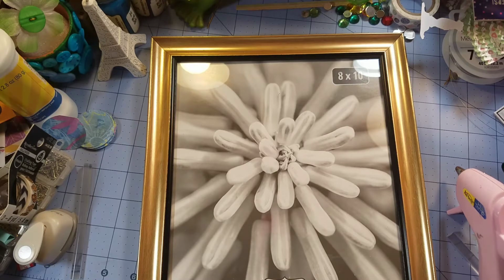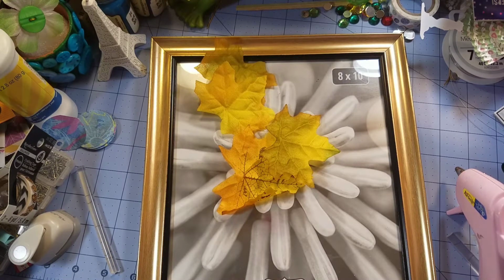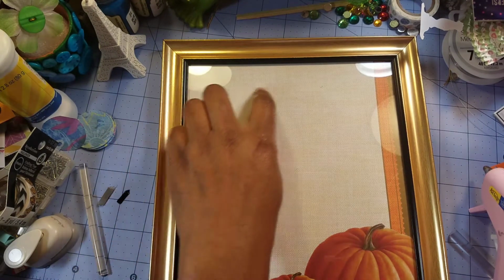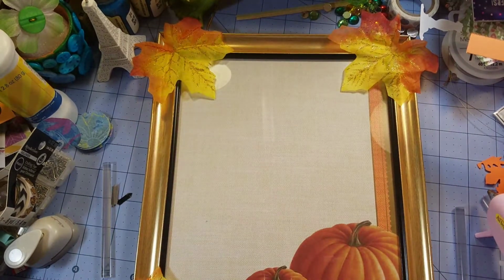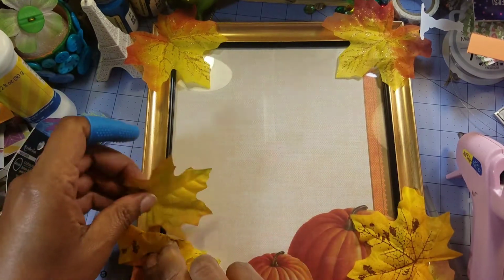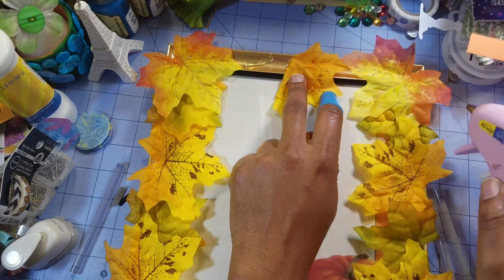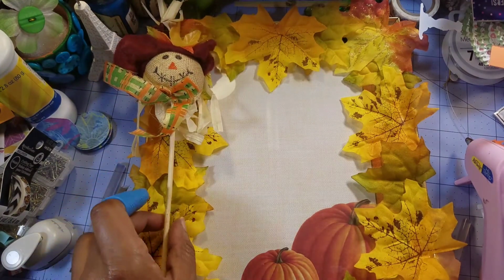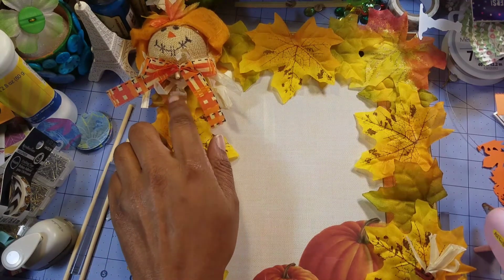Creda Day 20: Simple Fall Frame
Hi everyone!  Welcome back to Creda Day 20.  Today I use simple dollar store products to upcycle a frame into a beautiful piece of fall decor.  I hope you like it.  Thank you for your continued support.  Happy Creda!!